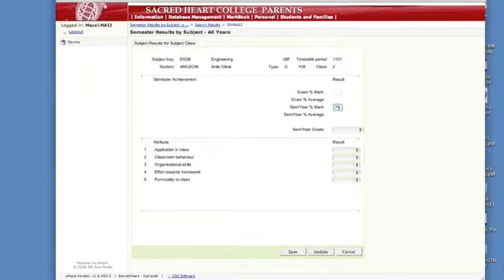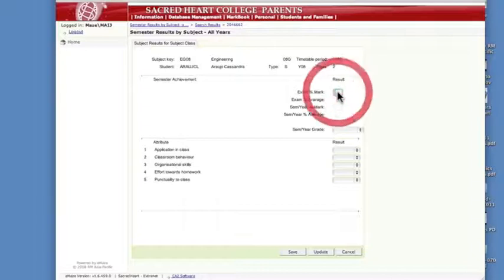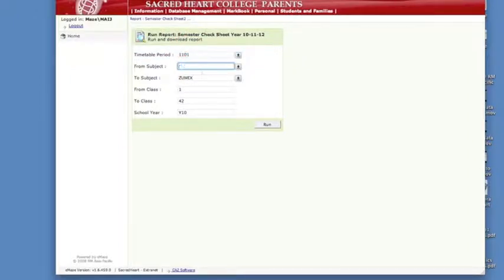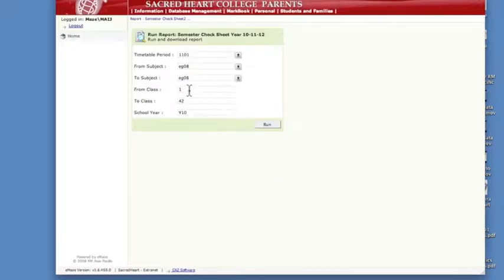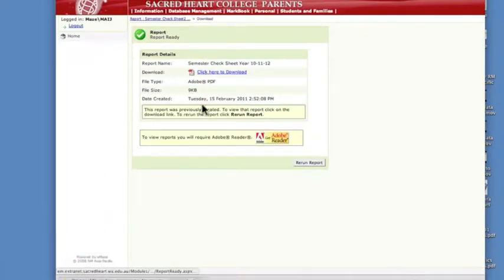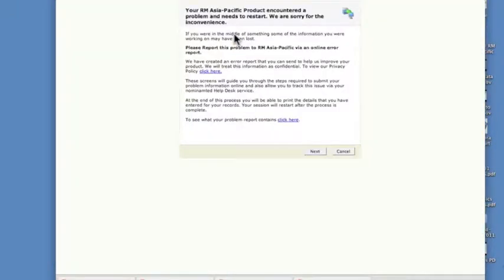data entry into maze issues